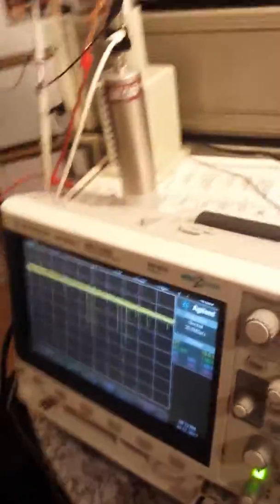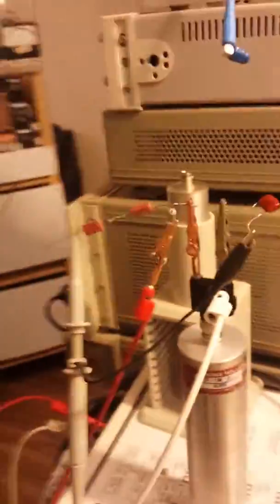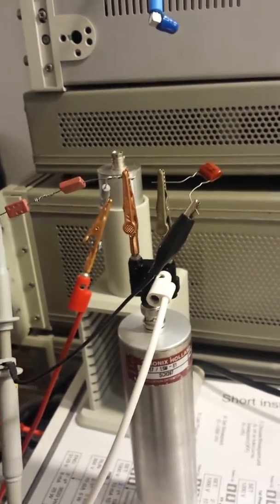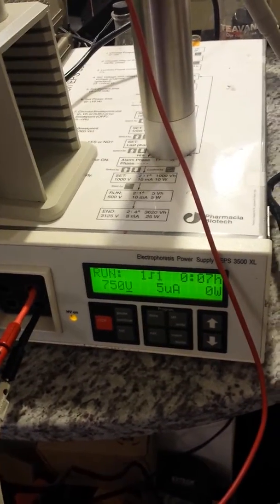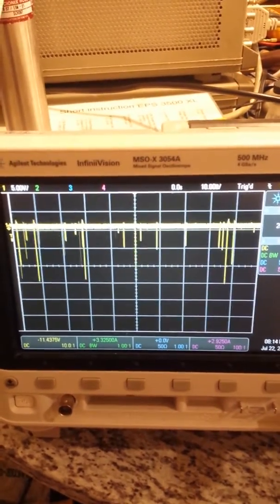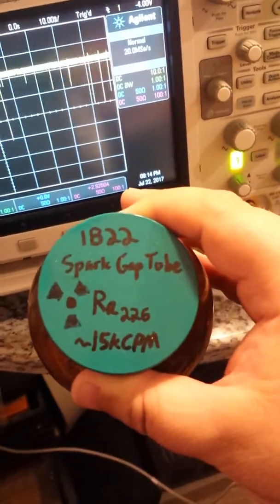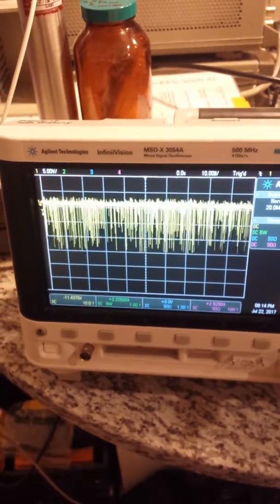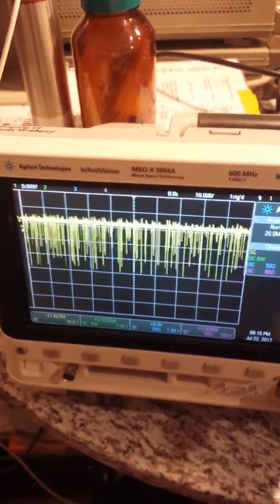Scintillation Detector Test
Testing a used Scionix Holland gamma scintillation detector (purchased on eBay) using a Radium 226 source, HV power supply, bias network, and an oscilloscope. This was just a verification that the detector works - not an attempt to make quantitative measurements.